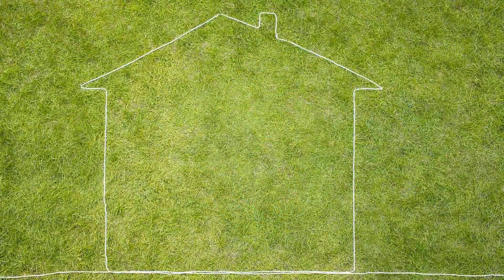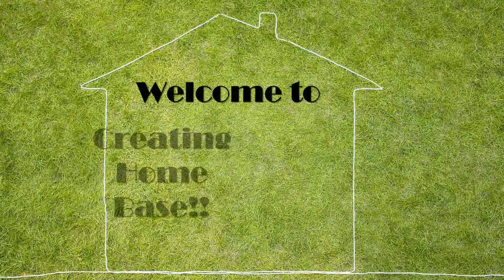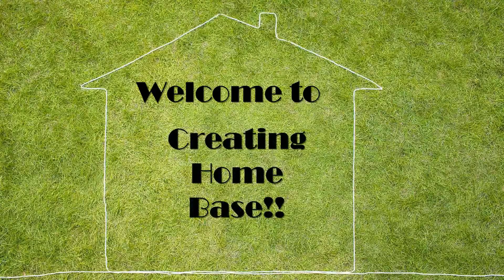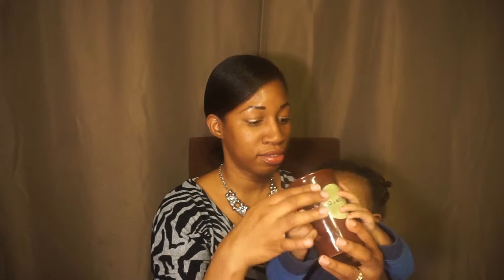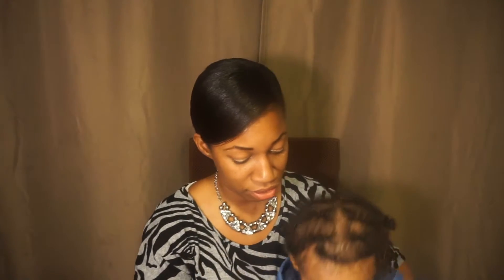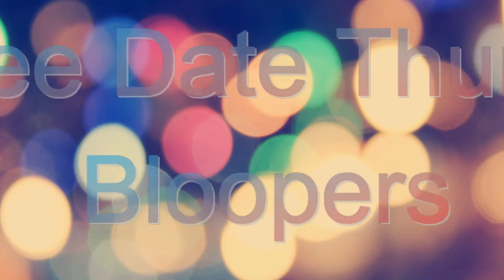COFFEE DATE THURSDAY || Favorite Mug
Hi, I am Tonya and I would like to welcome you to Creating Home Base!!!
Creating Home, Creating Family, Creating Together!

↓↓↓Click Show More!!↓↓↓

Today I am sharing with you guys my favorite coffee mugs as my participation in the Coffee Date Thursday collab.

Here is the playlist link to check out the other videos in this collab.

Thank you for taking your time to watch! It means so much to me!